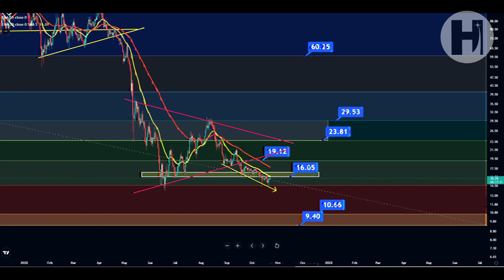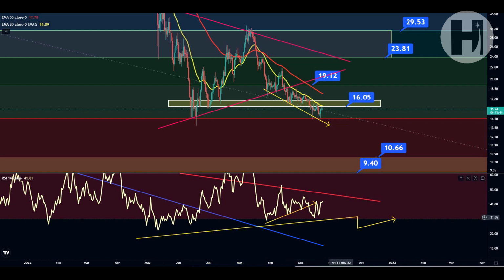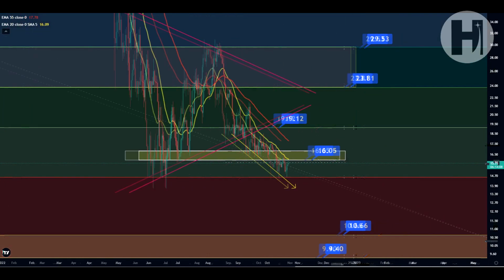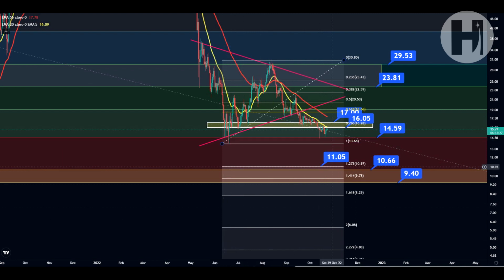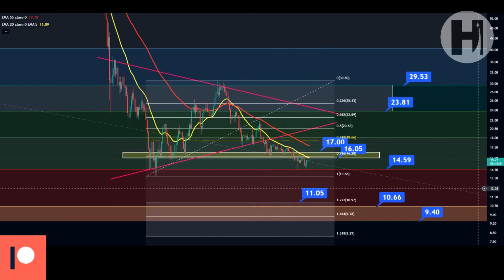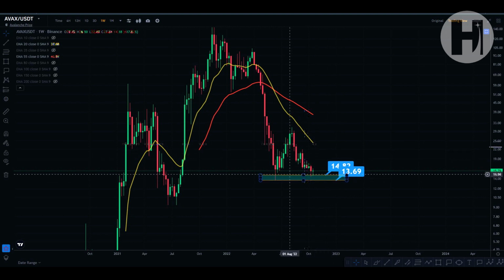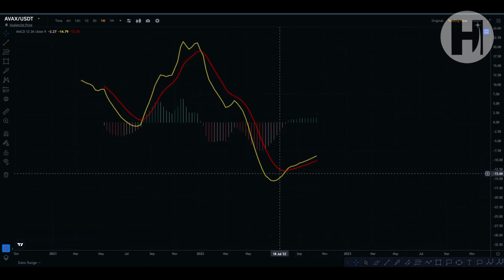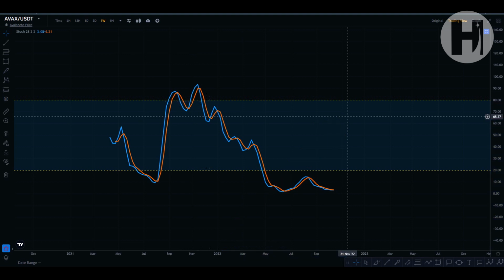AVALANCHE - AVAX COIN TECHNICAL ANALYSIS AND PRICE PREDICTION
►USDT(trc20) - TVfTnUDcSqkBcYPrLbtowcCmaTyDWZhRYz